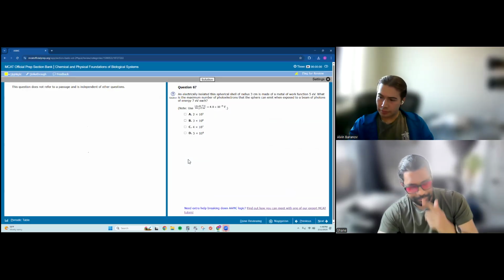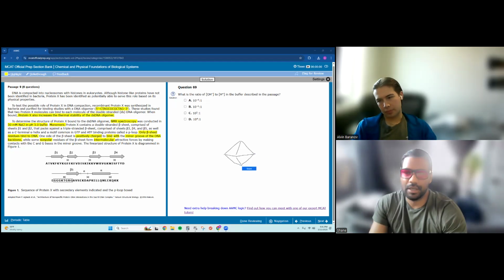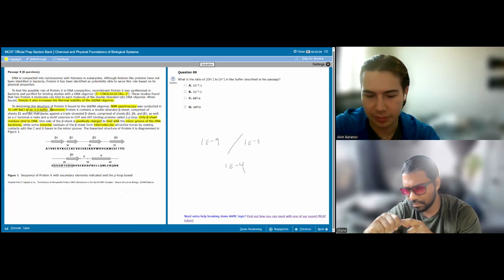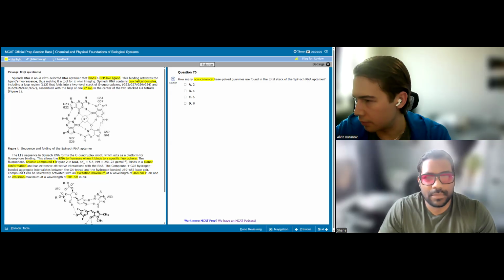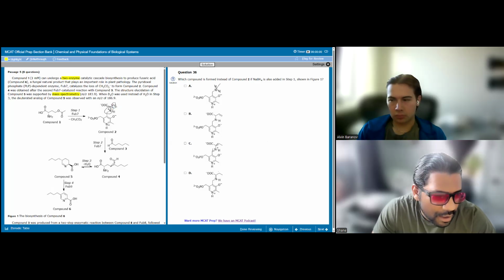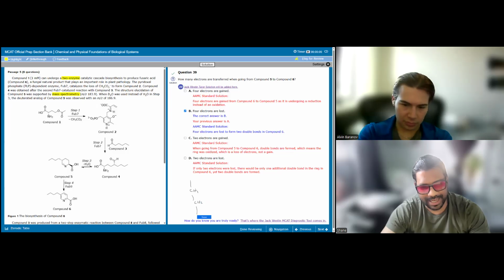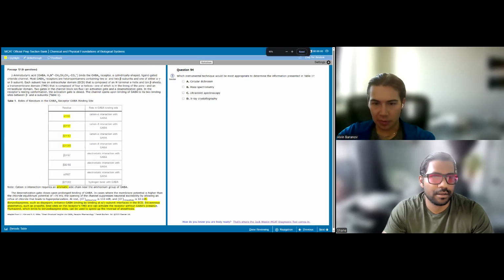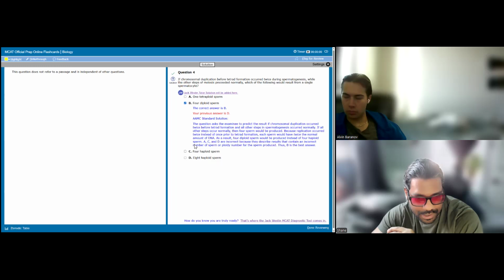AAMC SECTION BANKS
00:00 - Intro: Reviewing Psych/Soc mistakes from AAMC FL4
00:48 - First Question: Cultural Capital & Social Stratification
04:30 - Role Strain vs Role Conflict explained
08:12 - Social Mobility & Structural Factors
11:25 - Demographic Transition Theory breakdown
14:50 - Working Memory vs Long-Term Memory
17:30 - Big Five Personality Traits clarified
21:00 - Self-Fulfilling Prophecy vs Stereotype Threat
24:30 - Observational Learning & Modeling behavior
27:15 - Social Loafing vs Groupthink
30:00 - Fixed vs Growth Mindset and Attribution
33:00 - Primary Group vs Reference Group
36:10 - Symbolic Interactionism & Meaning-Making
39:30 - Cognitive Dissonance in Behavior Change
43:20 - Confirmation Bias and Decision-Making
46:00 - Role of Incentives in Behavioral Conditioning
49:20 - Sleep Stages and REM Cycle misconceptions
52:00 - Final Thoughts & Test Day Strategy